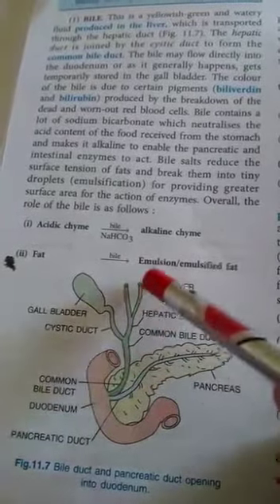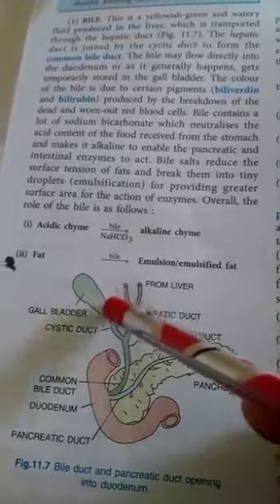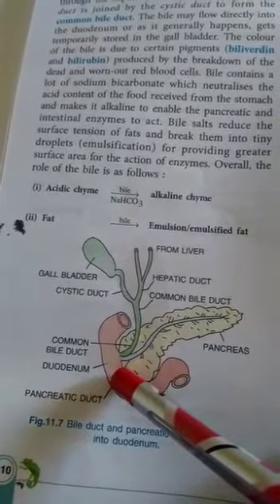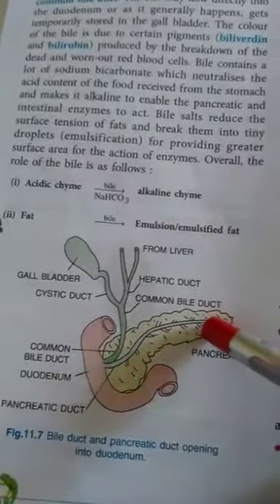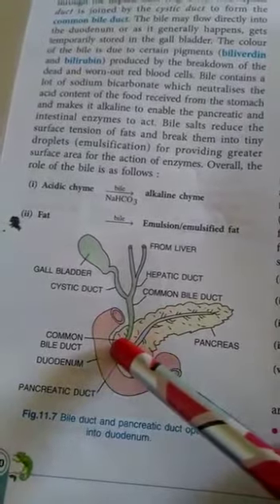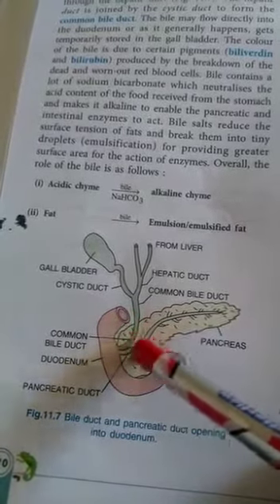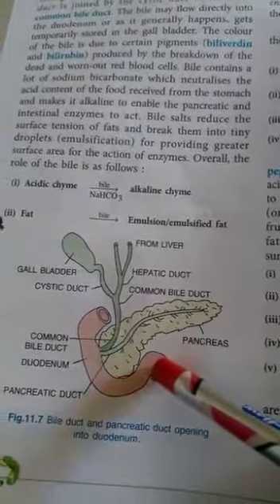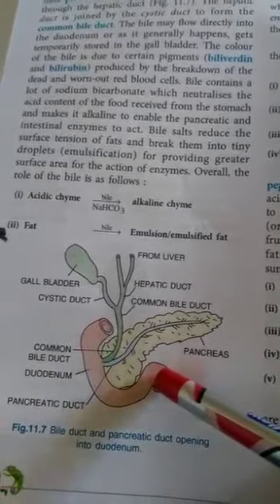Digestive system part 3 class 9